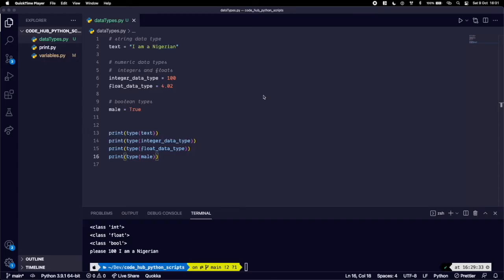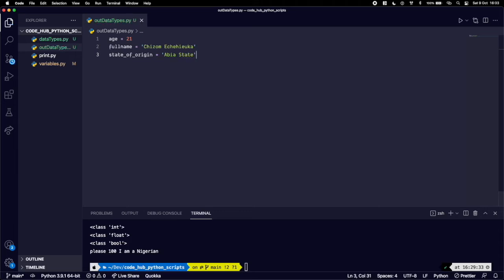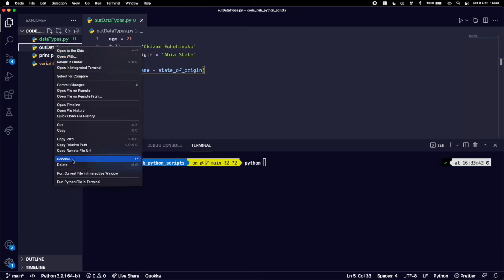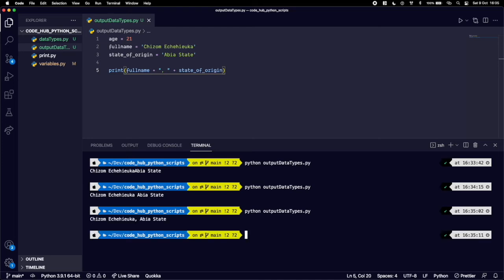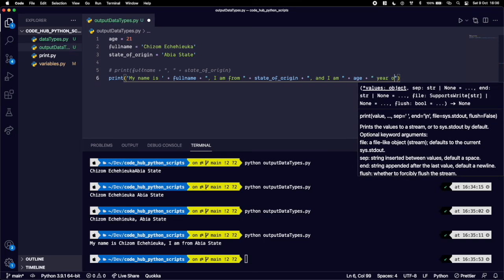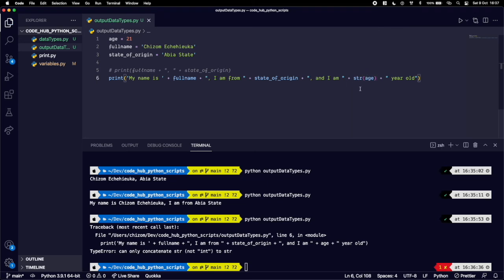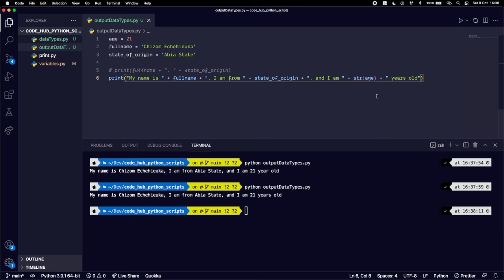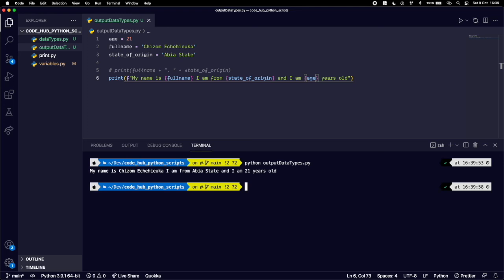Python Tutorial 4 - Formatting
Formatting strings is an important part of python since your application needs to give output to its users at some point.
Chizom will show you how to use F string to format strings in this video.